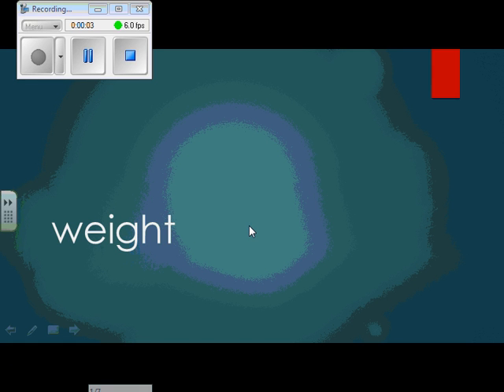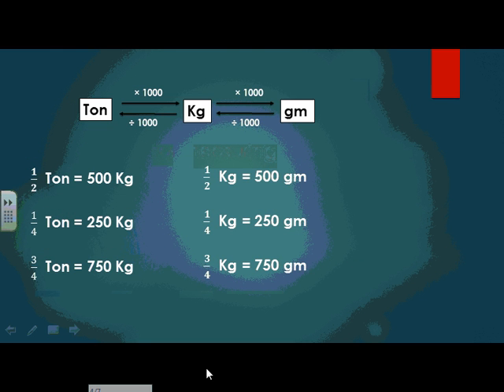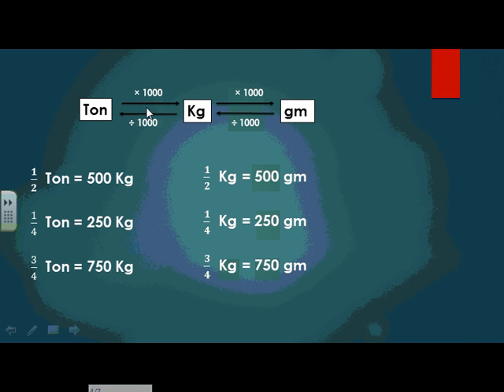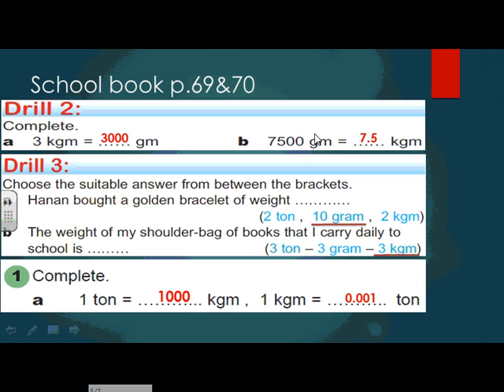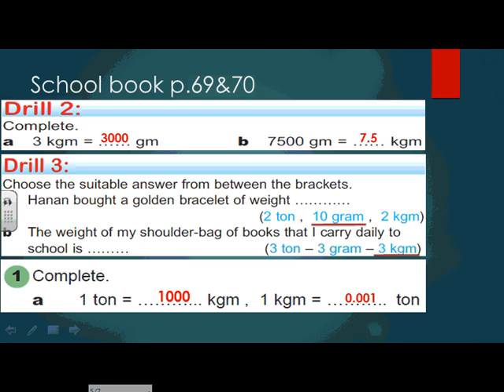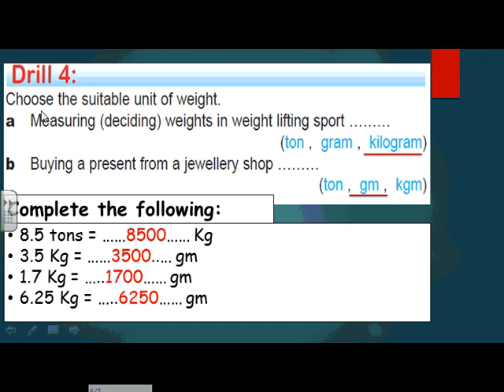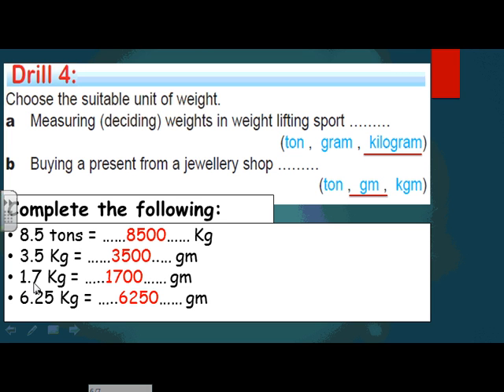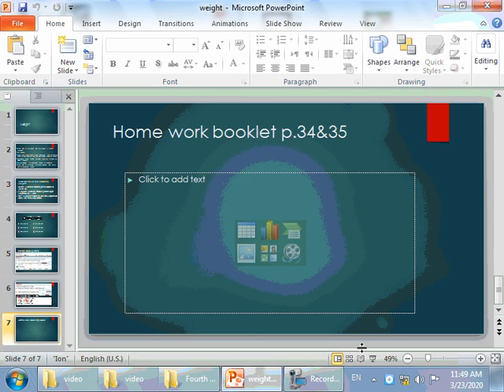Prim. 4 Math 2-4-2020 weight